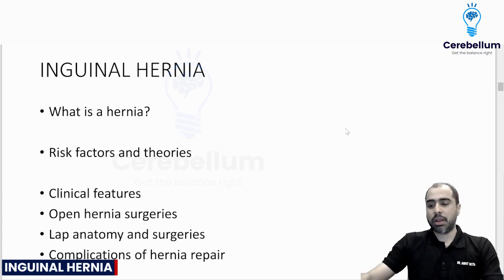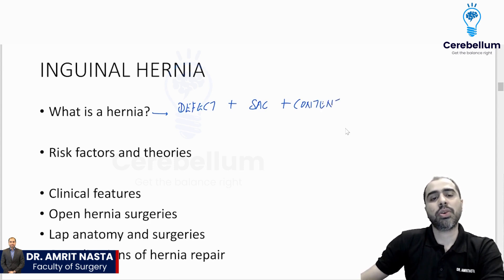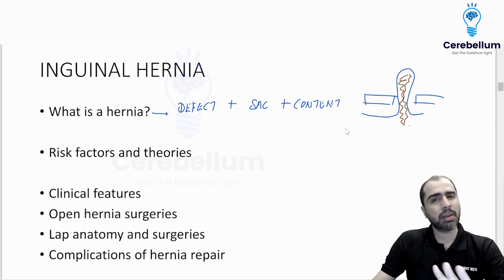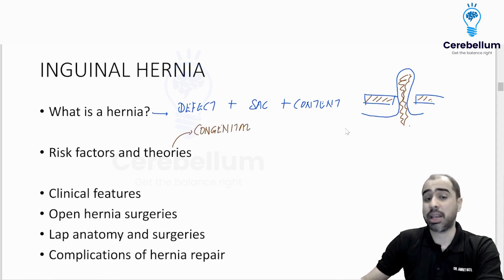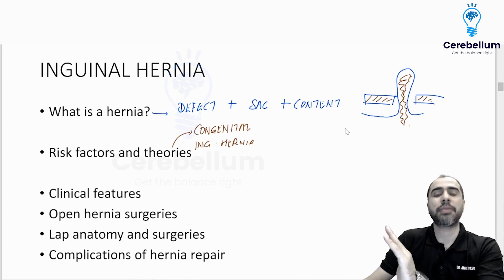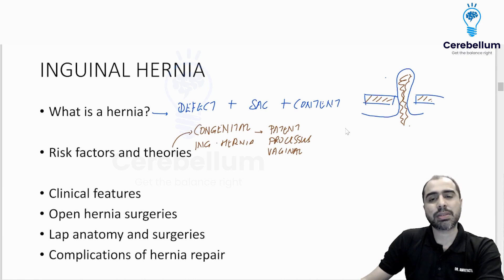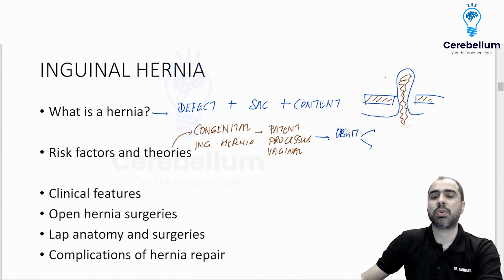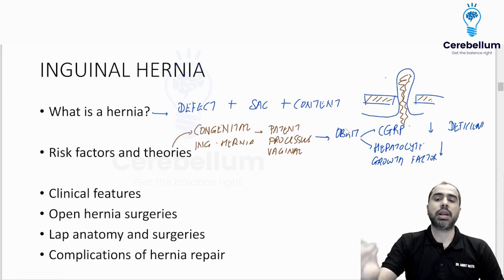Understanding The Concepts of Hernia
Welcome to our educational video designed for NEET-PG and FMGE aspirants. In this video, Dr. Amrit Nasta, a faculty  of Surgery at Cerebellum Academy, simplifies the complex topic of hernias, making it easy to understand and remember for your medical exams.
Dr. Amrit Nasta breaks down the basics of hernia, which are common surgical issues. By learning about their components and risk factors, you'll be well-prepared for your exams.
In this video, you'll discover that most hernia, about 90% of them, share a similar structure. They consist of three main parts:
✅ Defect: This means there's a weakness or gap in the muscle or aponeurosis (a connective tissue).
✅ Sac: The sac is made of peritoneum and bulges through the defect.
✅ Content: Inside the sac, you might find various abdominal contents, such as parts of the intestine or momentum.
Understanding these fundamental elements is essential when studying hernia from a surgical perspective.
Dr. Amrit Nasta also explores why some people develop hernia. He discusses the theory behind congenital hernia, which are linked to the persistence of patent processes in the vaginalis, a structure that should naturally close during development. Hormones like Calcitonin Gene-Related Peptide (CGRP) and Hepatocyte Growth Factor play a role in this closure. If these hormones are deficient, congenital hernias can occur.
For acquired hernia, Dr. Amrit Nasta explores different theories, such as abdominal wall weakness due to factors like birth trauma, multiple pregnancies, and age-related changes.
This video offers valuable insights into hernia, including their components, risk factors, and theories, all of which are essential for your medical entrance exams.
Don't miss this opportunity to gain a solid understanding of hernia, expertly explained by Dr. Amrit Nasta. Watch the video now to boost your knowledge and enhance your chances of success in your medical exams.